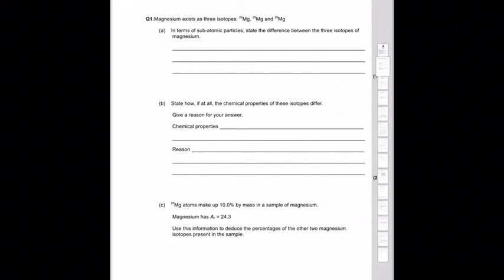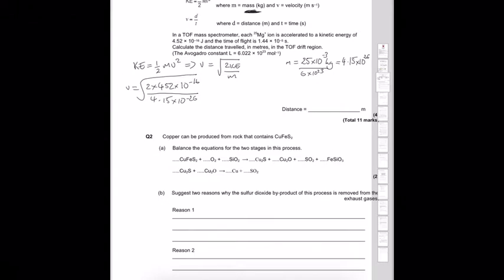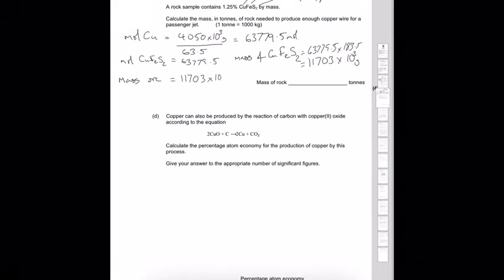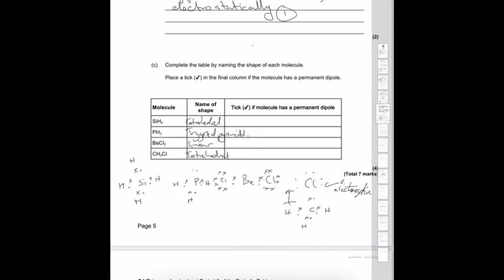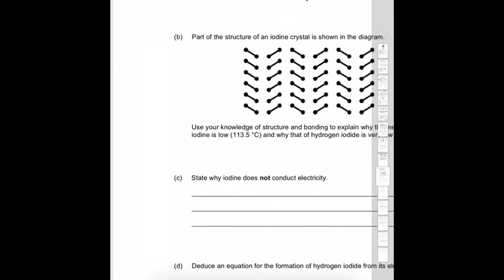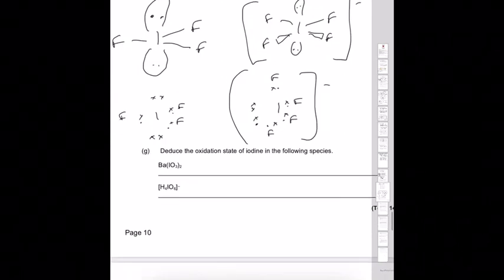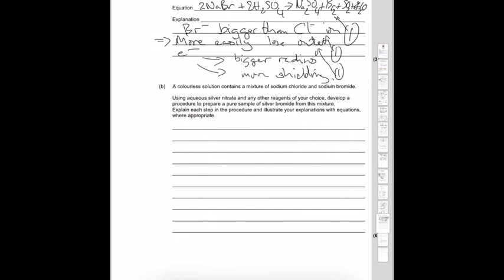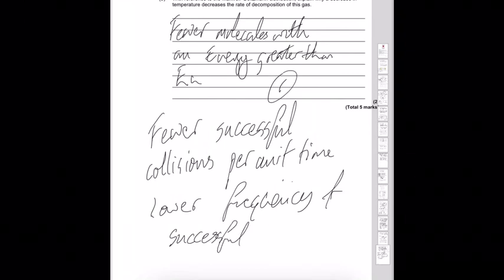AS Paper 1